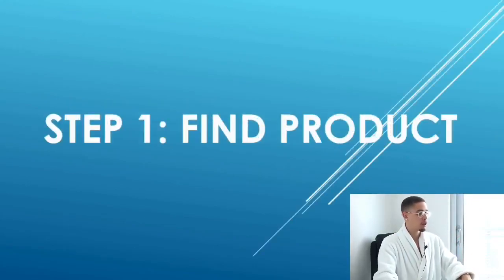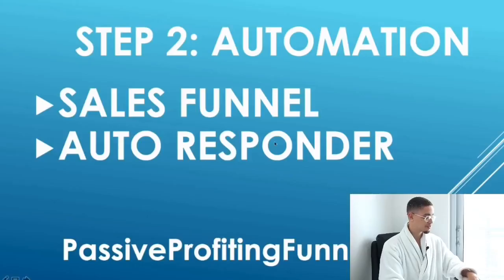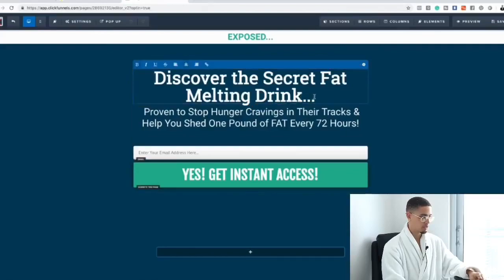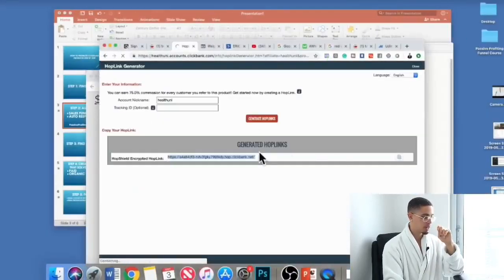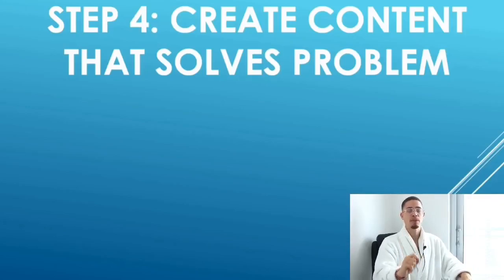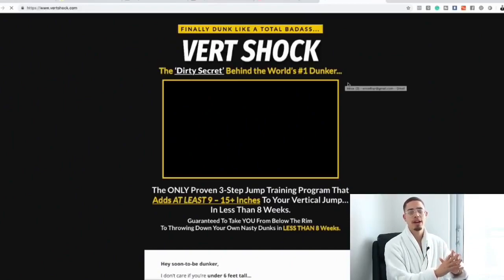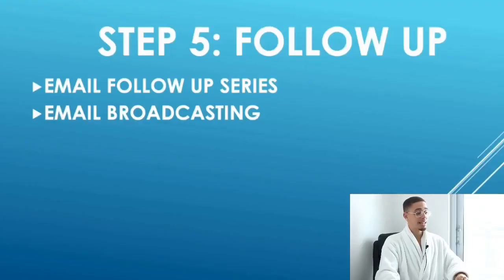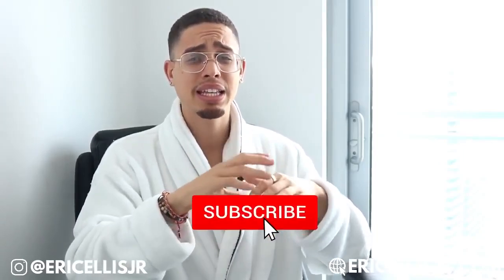The Best way To promote Clickbank Products [Eric Ellis]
Any body can check out this videos and take advantage of the info. provided.